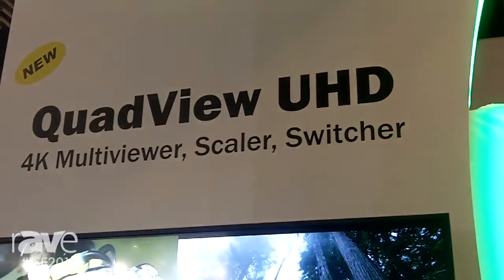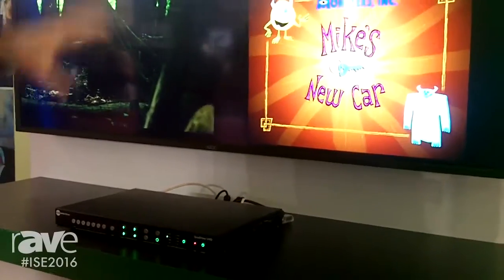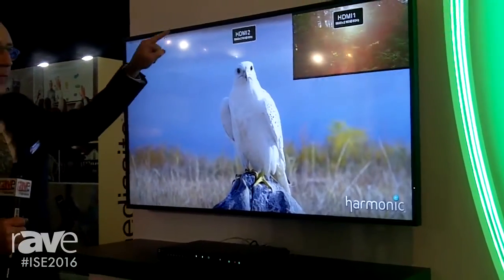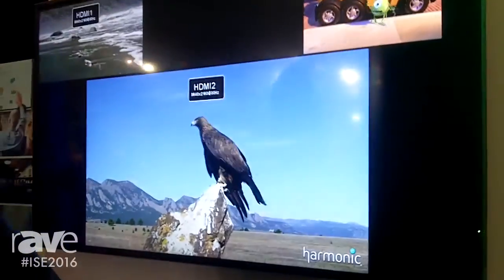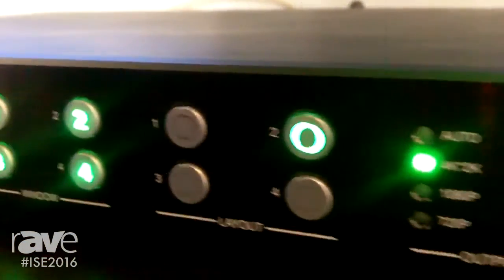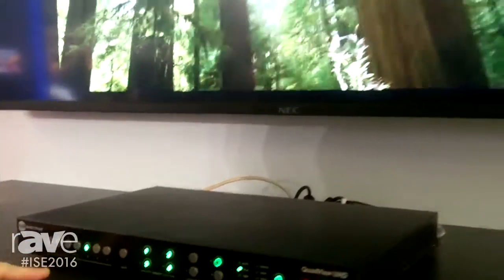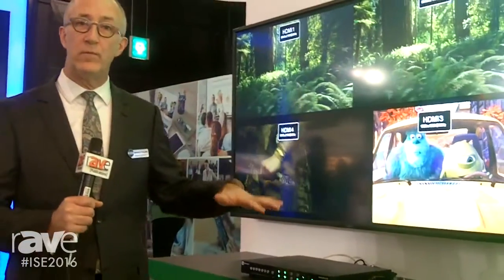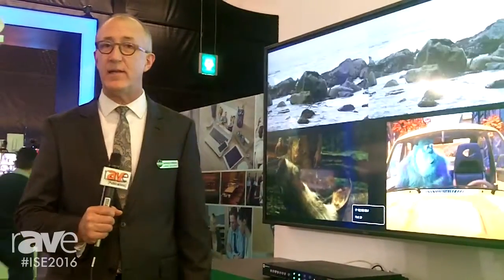ISE 2016: RGB Spectrum Details QuadView UHD 4K MultiViewer, Scaler, and Switcher